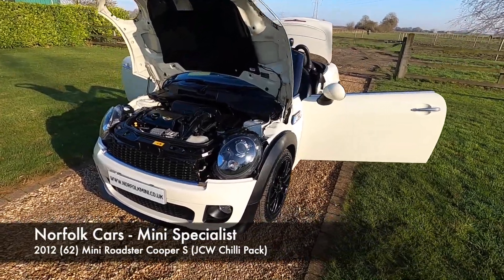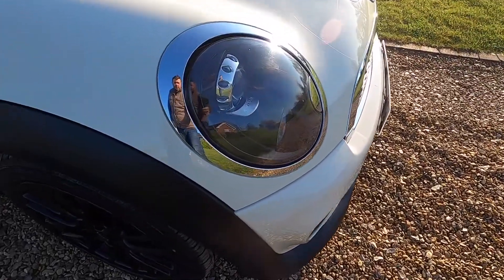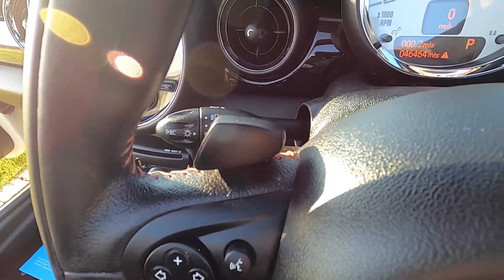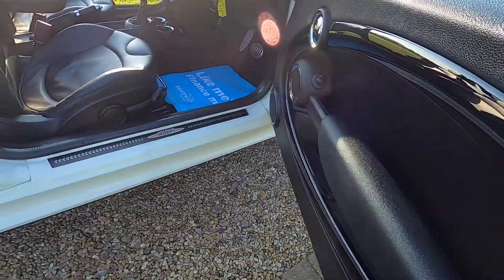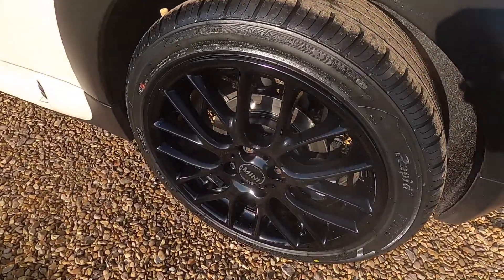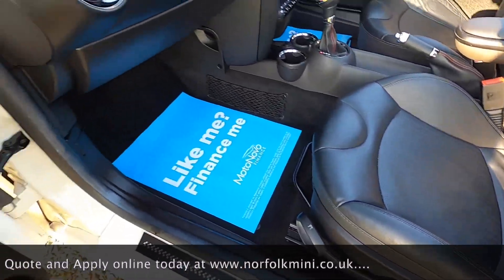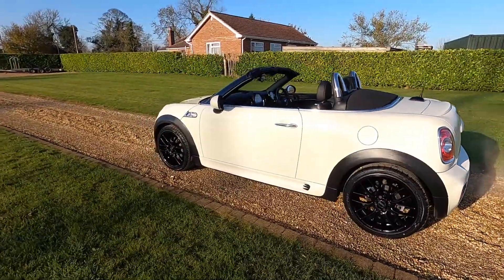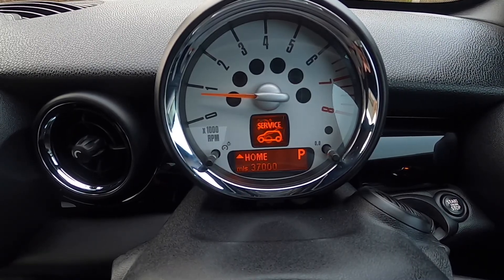2012 Mini Roadster Cooper S Chilli JCW Pack White Automatic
2012 (62) Mini Roadster Cooper S Automatic In pepper White with Chilli Pack & JCW Pack.  Optional Punch leather, heated seats, Front centre armrest, Gloss Black JCW Alloy Wheels, and Piano Black interior trim.